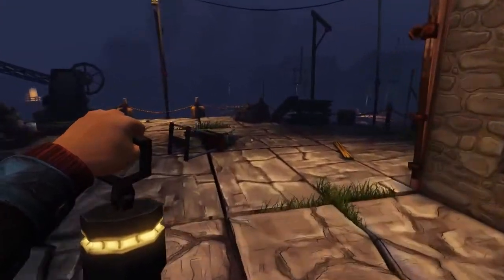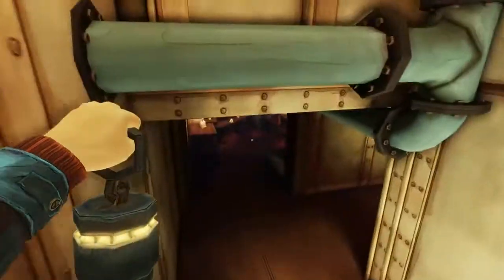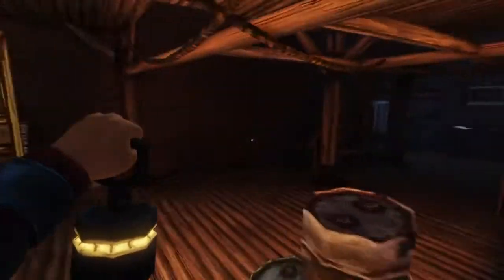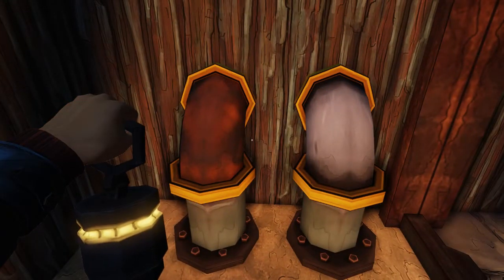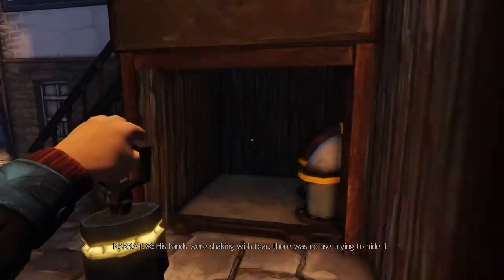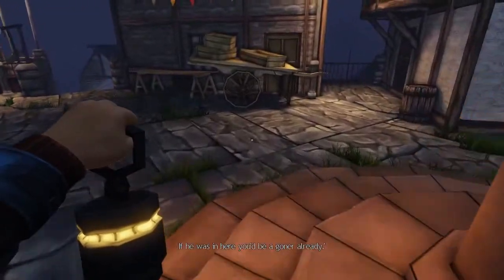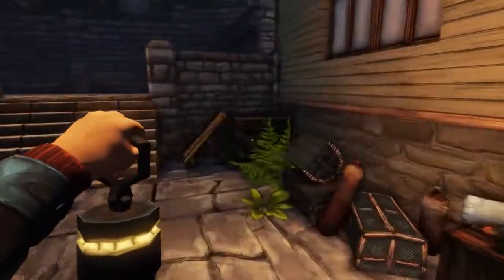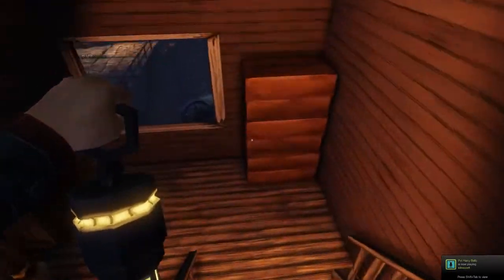Ether One - Live Stream Day 4 part 2 - 3 / 4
Its day 4 of Ether One and today we're going to finish up all the puzzles in Pinwheel Village. The puzzles are very subtle here which makes several of them quite challenging. But, together, we shall conquer them...and burn their villages.